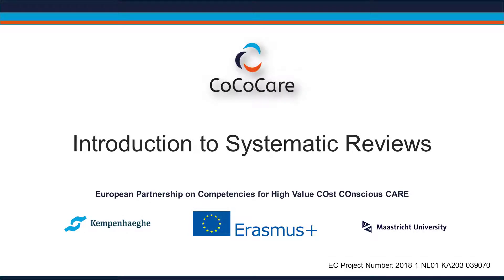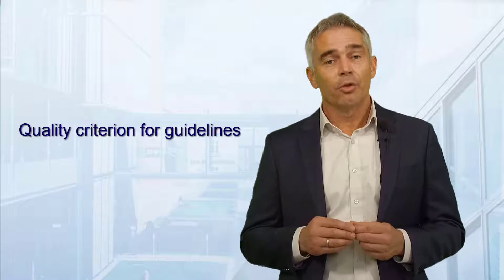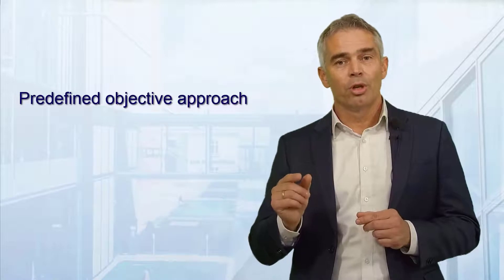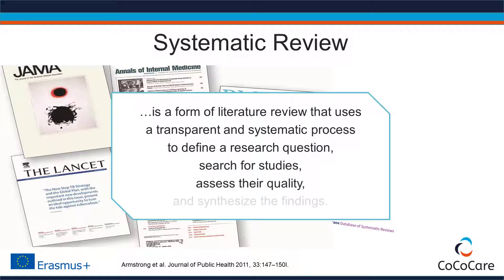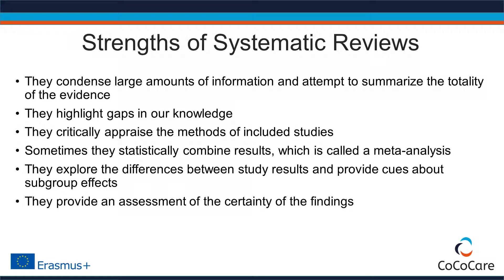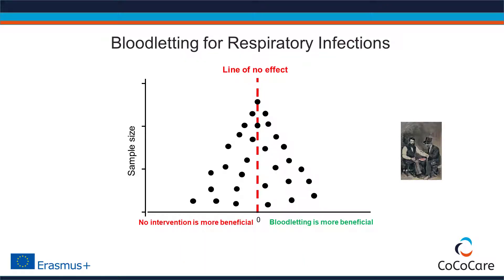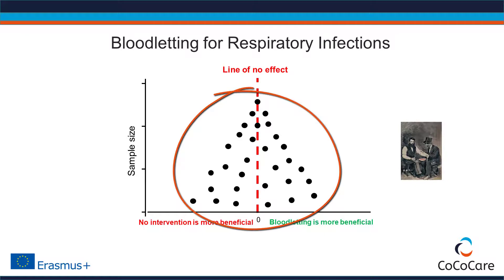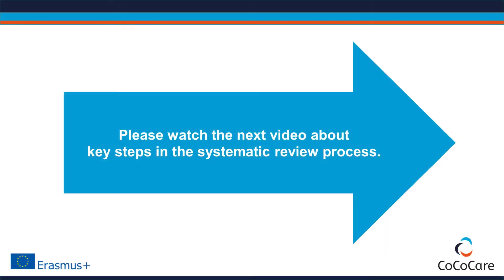Introduction to Systematic Reviews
Systematic reviews are considered the most reliable form of evidence. This video summarizes why systematic reviews are an important resource  for decisionmakers and guideline developers.

This video was created by Cochrane Austria as part of the European guideline education and Cost-Conscious Healthcare (CoCoCare) project